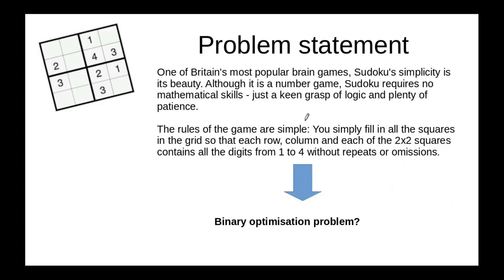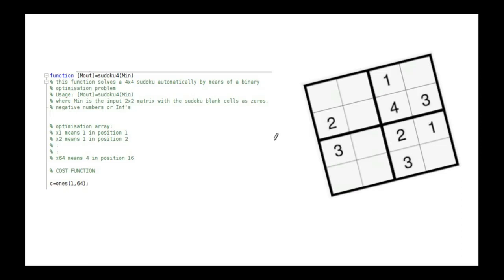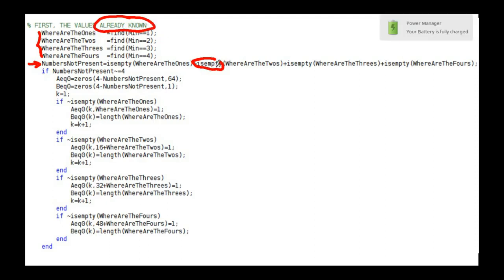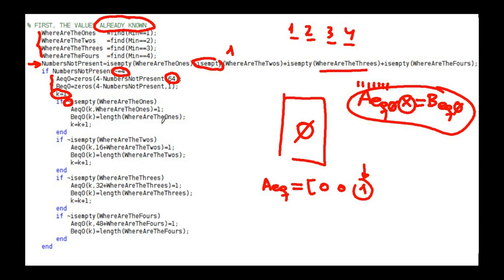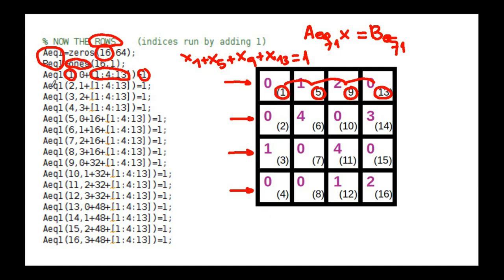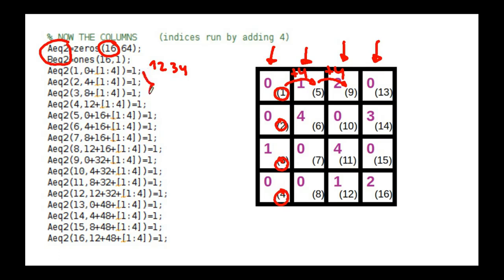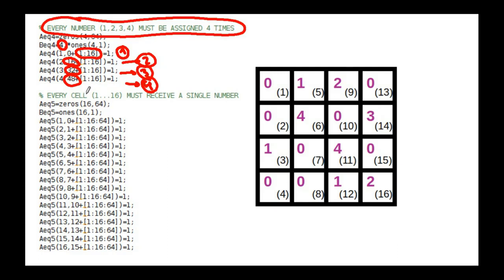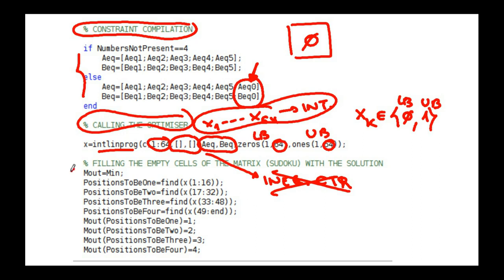Lesson 5f. Binary Optimisation Example: Automatic 4x4 SUDOKU Solver